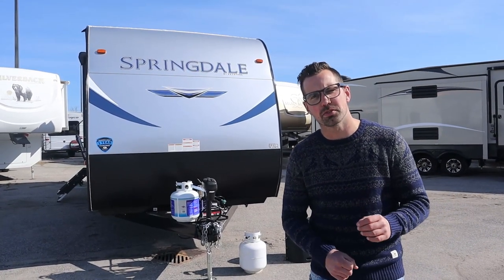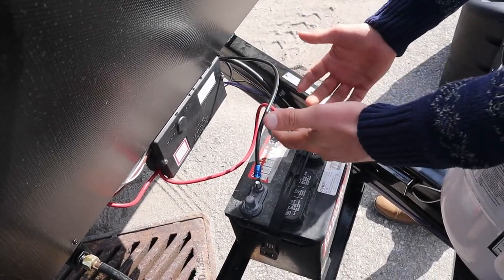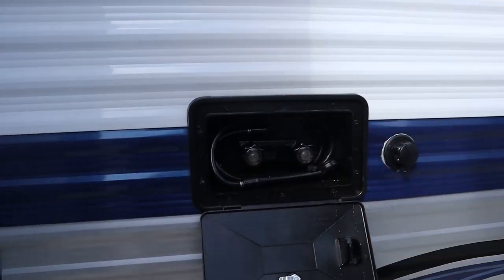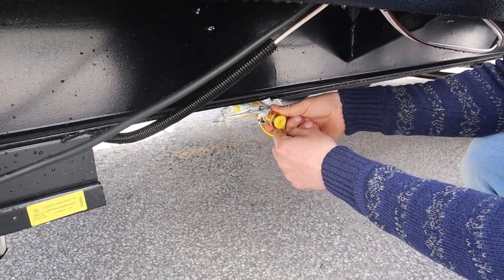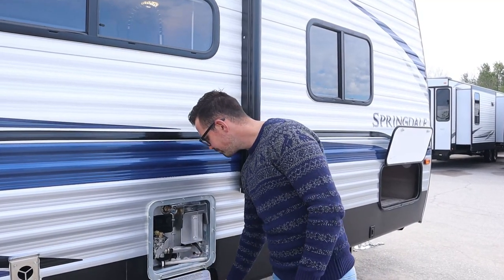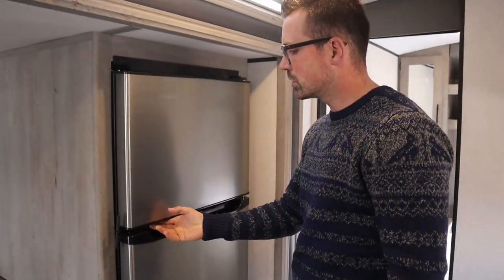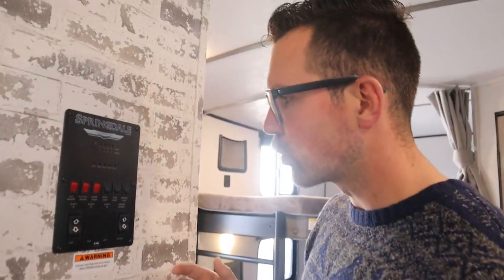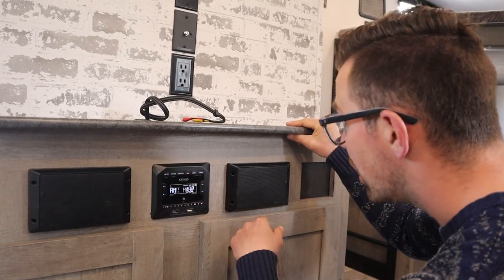2021 Keystone Springdale Orientation Video - Layzee Acres RV Sales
A step by step walkthrough of how to use certain features in your Springdale travel trailer.
- Centreline TS Husky Hitch Install
- Centreline TS Husky Hitch Application
- Roof Maintenance Video (check your seals every 90 days, this video shows you how!)
ttps://youtu.be/mHGVxdzGxoo - Winterization Walkthrough Video (how to properly winterize your trailer)